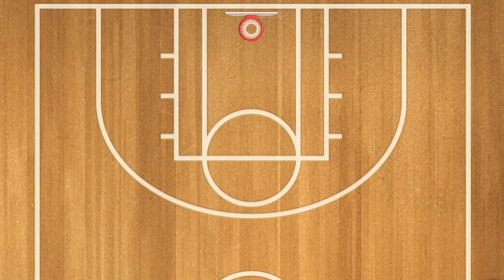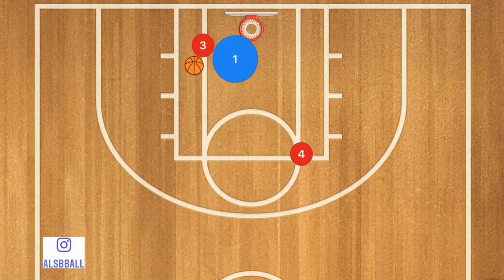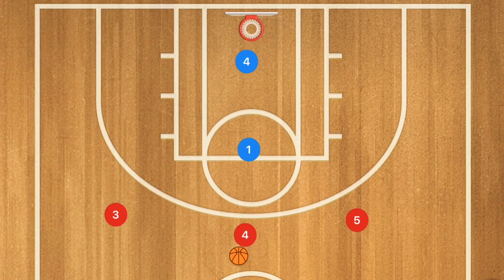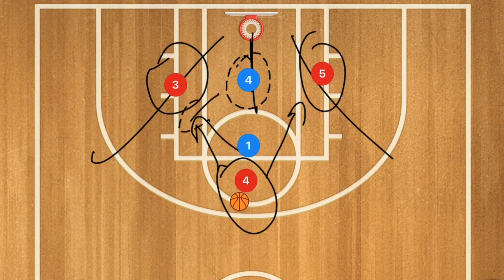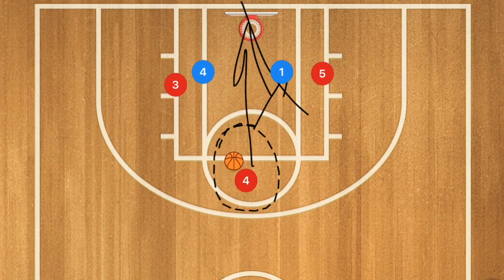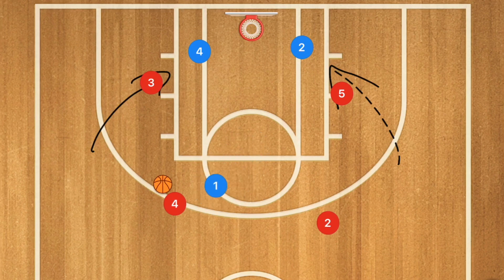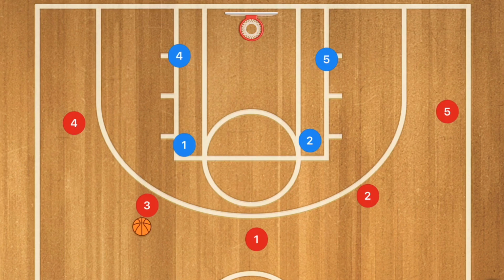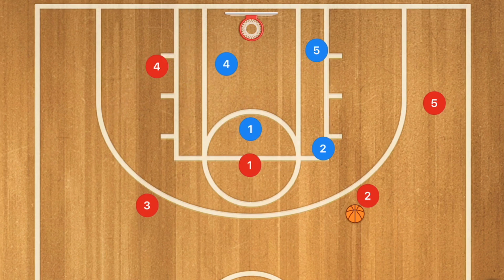Fast Break Basketball Defense Strategy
Fast Break Basketball Defense Strategy, in this video I breakdown different strategies that you can use on defense when the other team is on a fast break. I go over 2 on 1, 3 on 2, 4 on 3 and 5 on 4 defense strategies.

Amazon links
The Basketball I use

1 on 1 Basketball Training (Hamilton Ontario and Surrounding Areas)